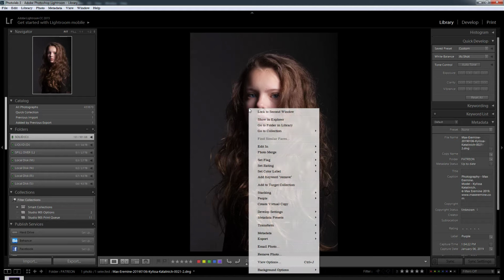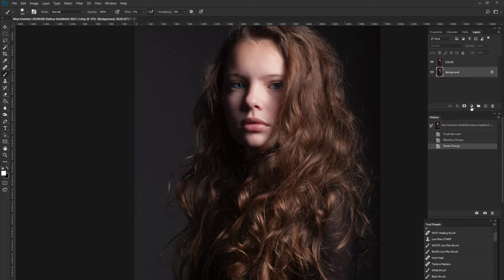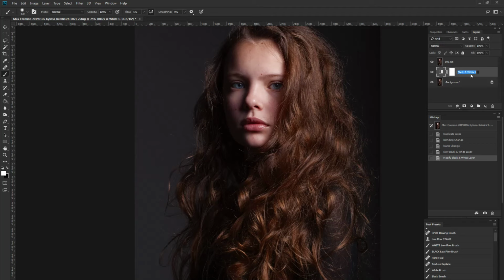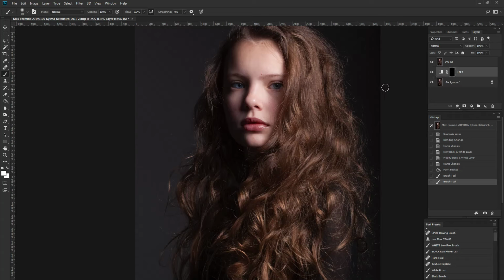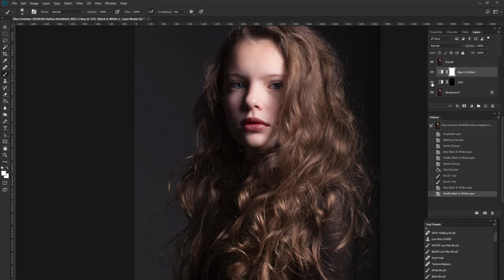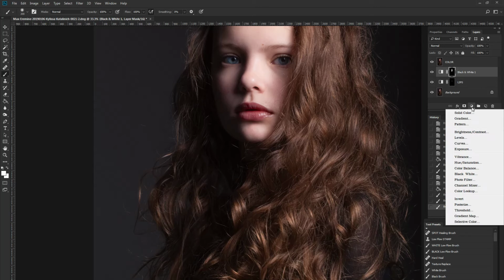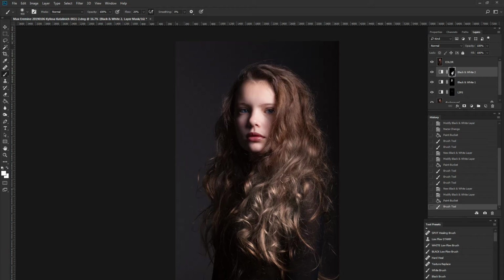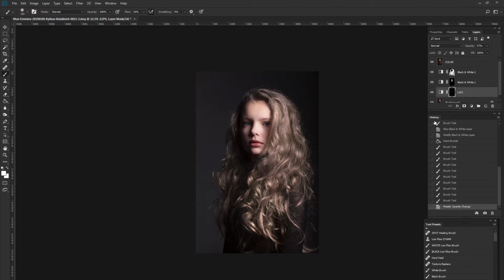Splitting Tones and Colors in Adobe Photoshop for Creative Toning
Splitting tones from colors in Adobe Photoshop for Creative Toning.

There are million different methods to color tone your images. This is one of them.

You can see my portfolio and book a portrait session or a one-on-one photography class with me